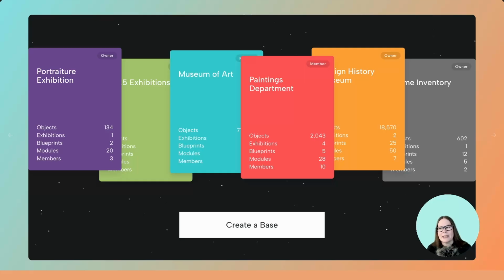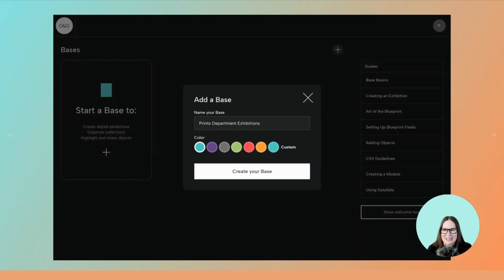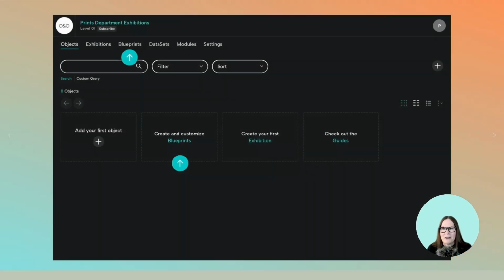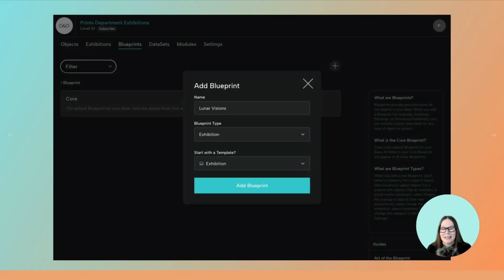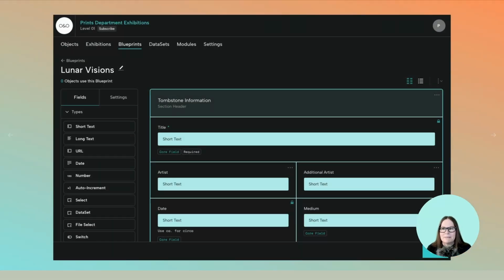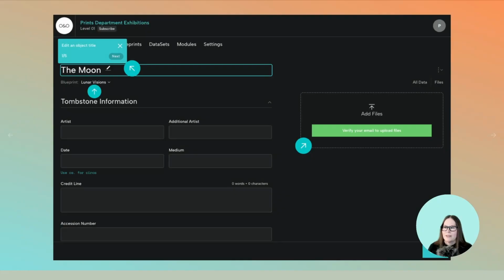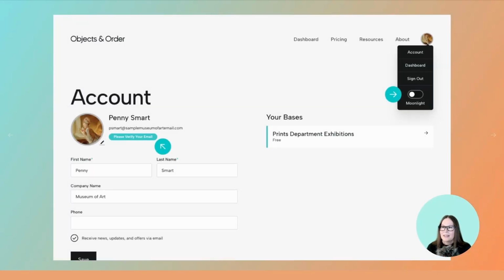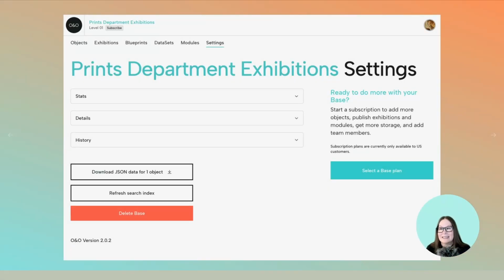Base Basics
Learn how to create and set up a Base, your dedicated space for adding and organizing object data, assets, and content, and for creating and publishing Exhibitions and Modules.

In this video, we'll walk you through getting started: creating a Base, setting up Blueprints, adding your first object, and more.